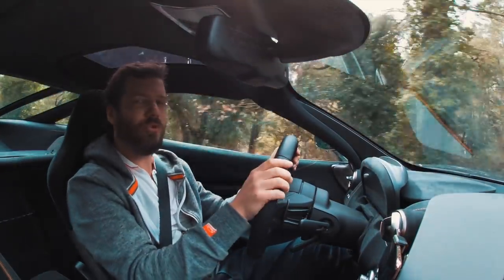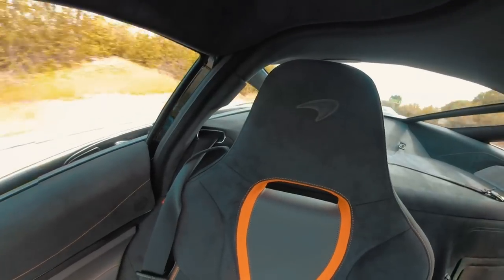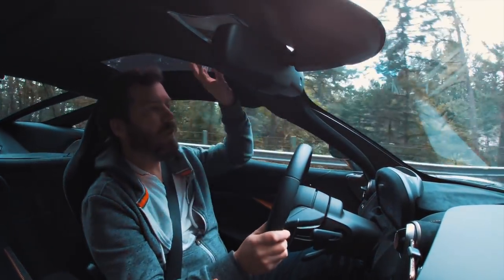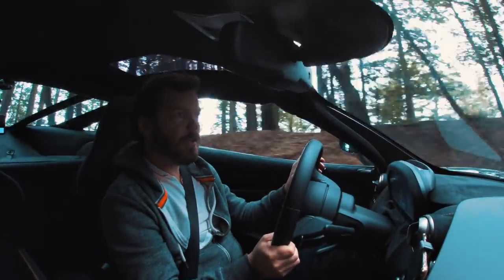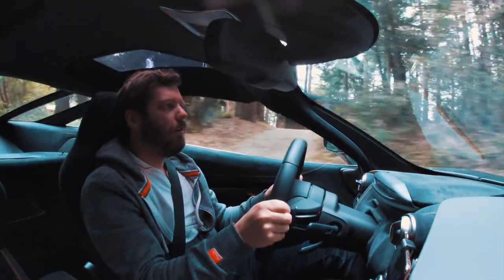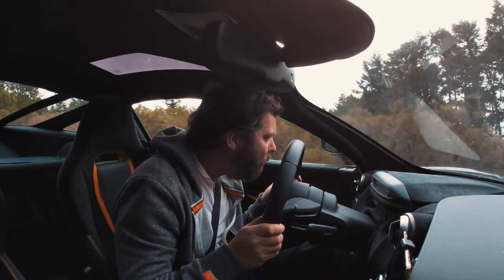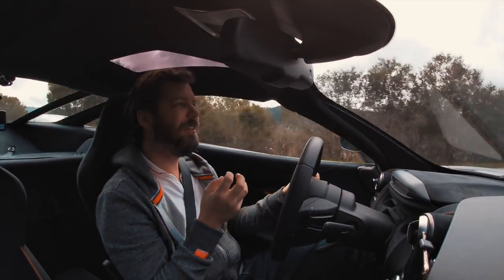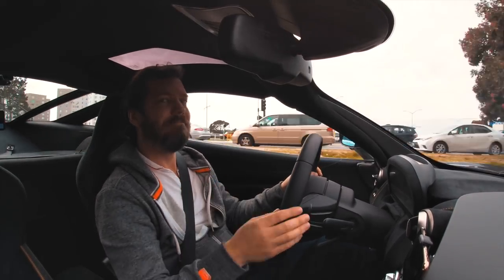New 2019 McLaren 720s First Impressions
Just received my McLaren 720s and sharing with you my first impressions. Enjoy!

00:00 B-roll #1
04:50 B-roll #2
06:52 B-roll #3
10:27 B-roll #4
14:56 Outro

MUSIC
Bon Entendeur